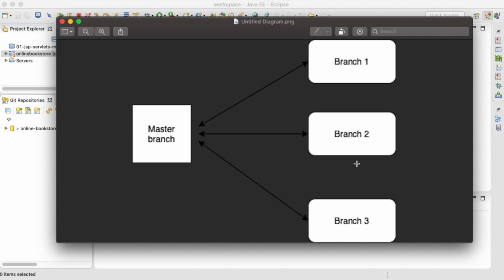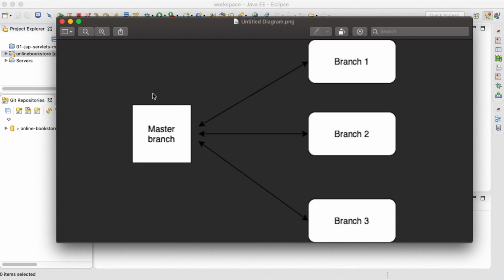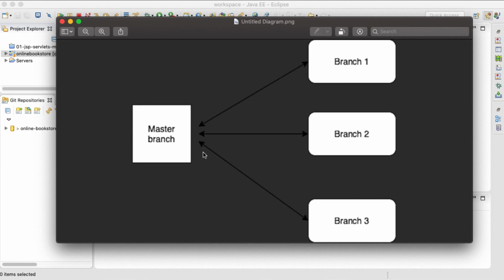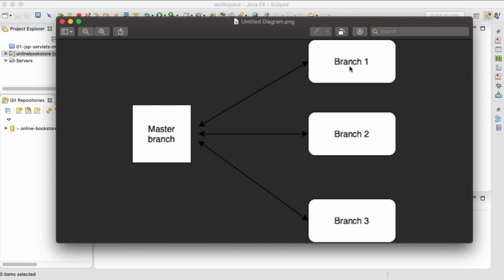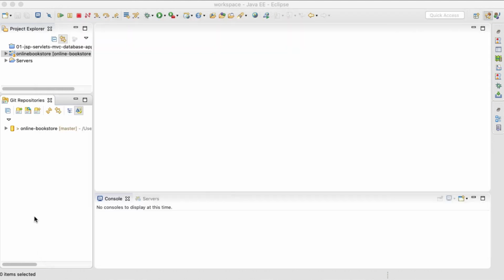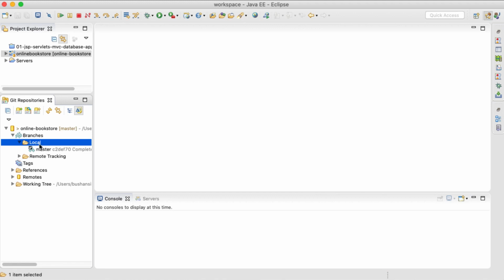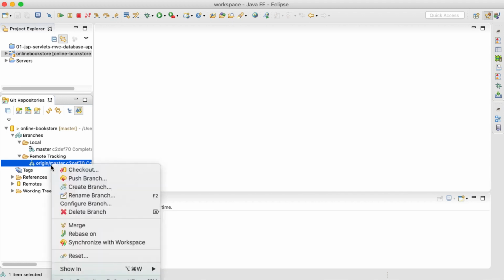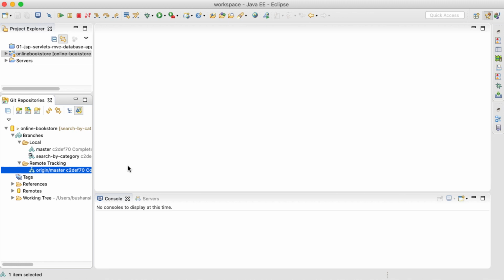Angular 8 and Spring Boot Part 34 Understanding github branches and create a new branch 2020 05 15